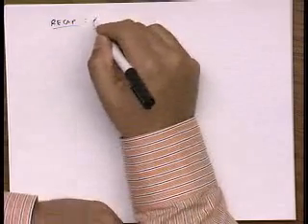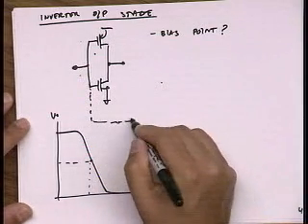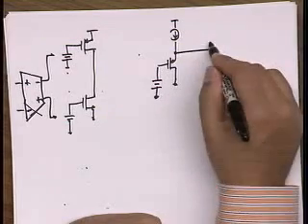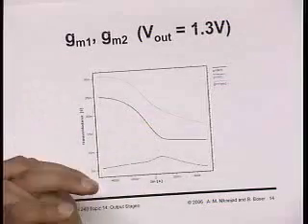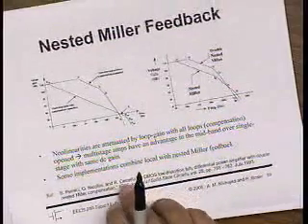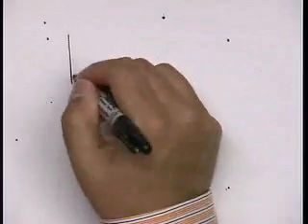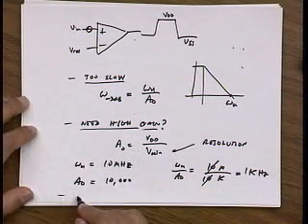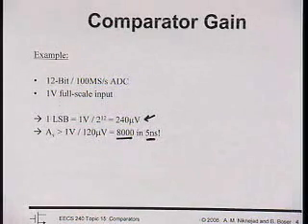23 Nested Miller Comparator Design